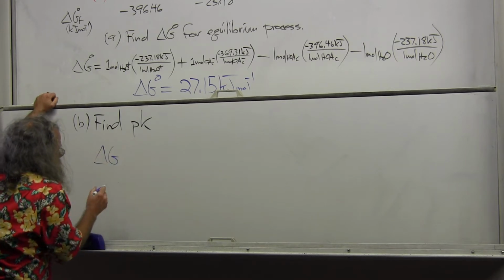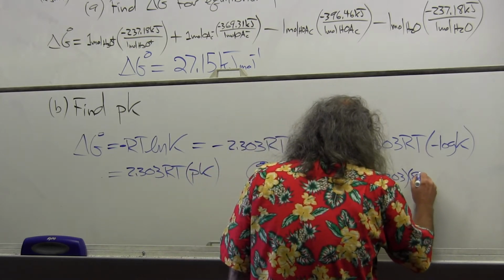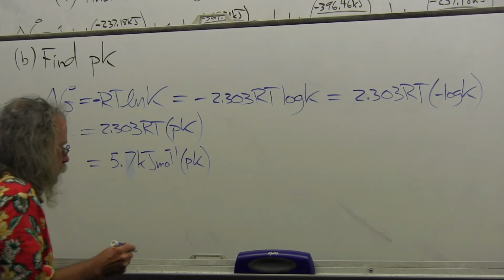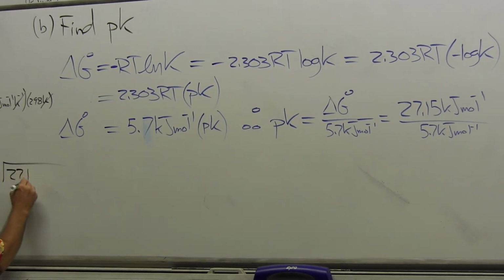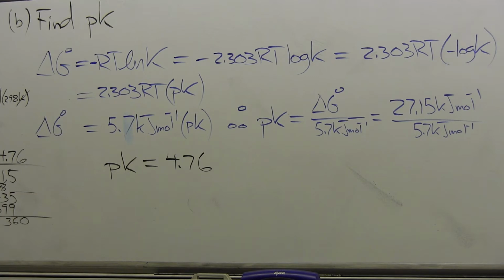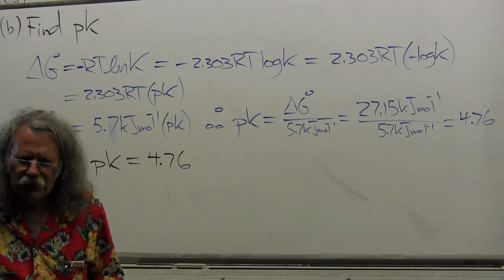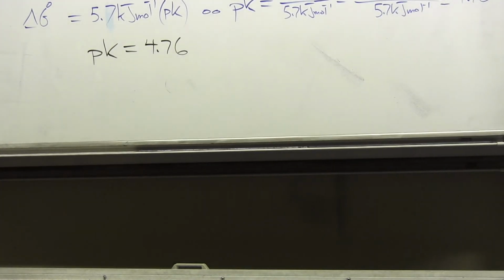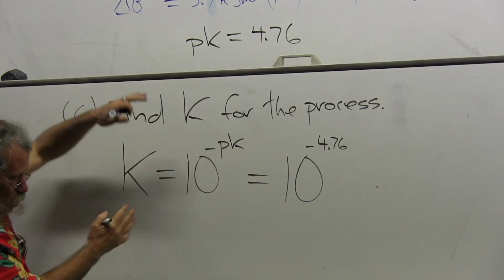DrFleshersChemistry PracticeFinal 3 B-C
Problem Number  3 BC
2012